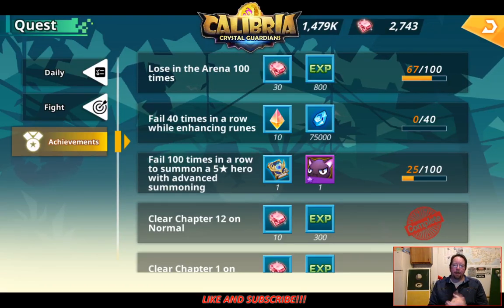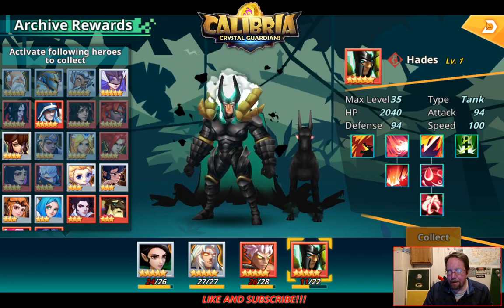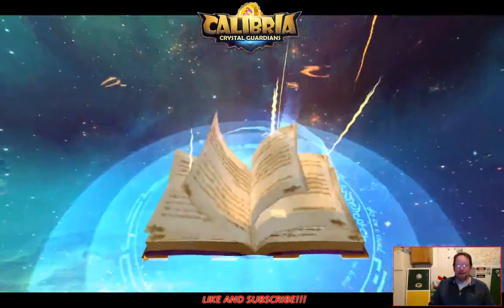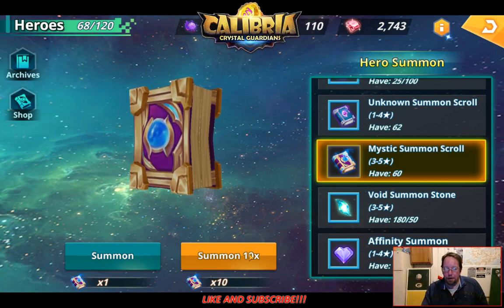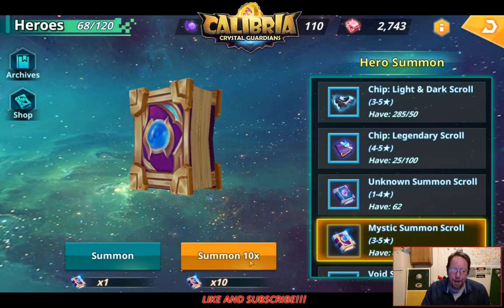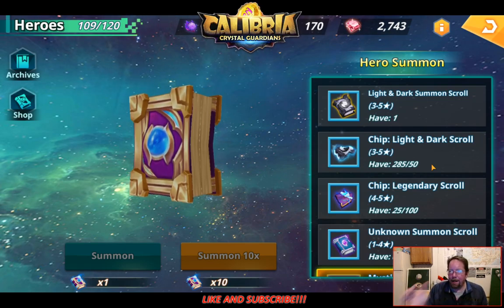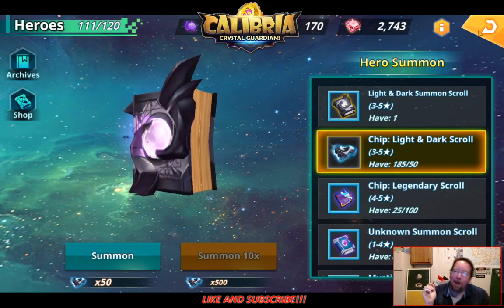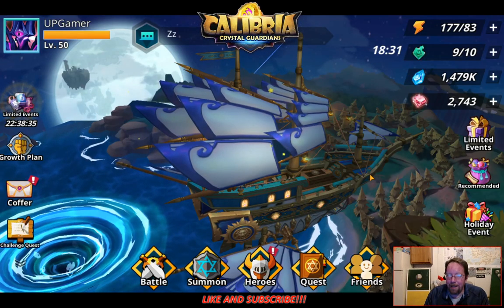Calibria Crystal Guardians - FIRST 5* LIGHT UNIT & SUMMONS SESSION | U.P. Gamer | 04-17-2020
U.P. Gamer
Calibria Crystal Guardians

Calibria Crystal Guardians!!!